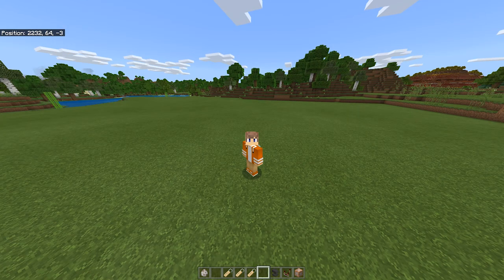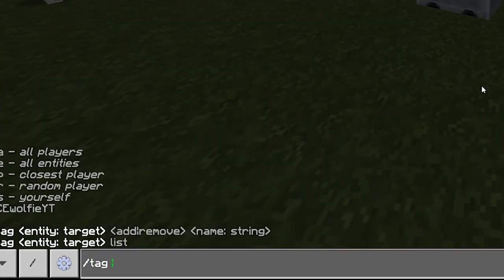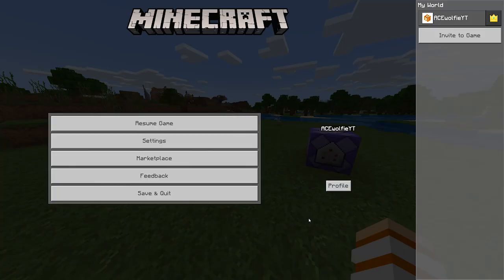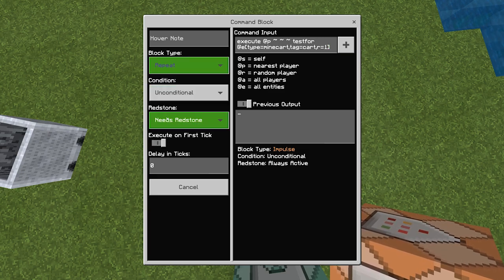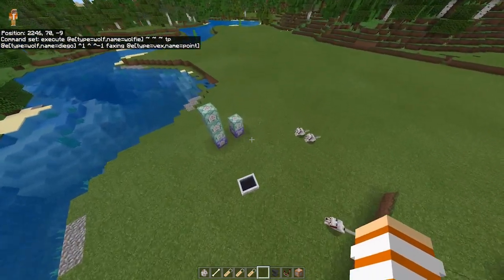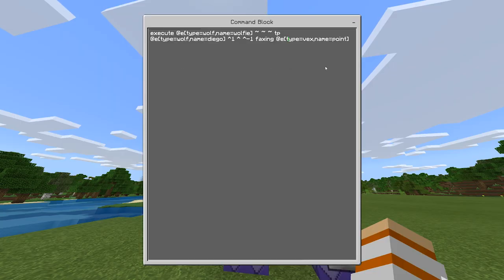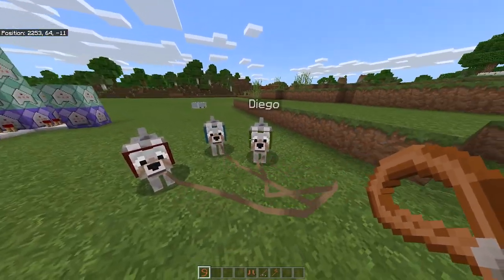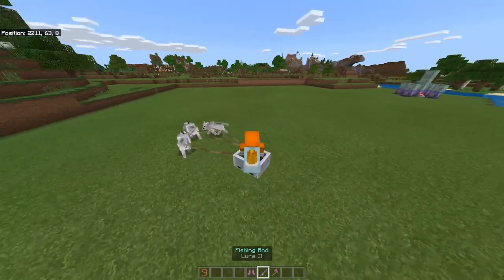How to Make a Rideable "Dog Sledding" in Minecraft Bedrock Edition! (Command Block Creation!!)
Hey guys, ACEwolfie's here

And if you guys are new to my channel make sure to subscribe to my channel and turn on the notification button so you guys will never missed any of my video again.